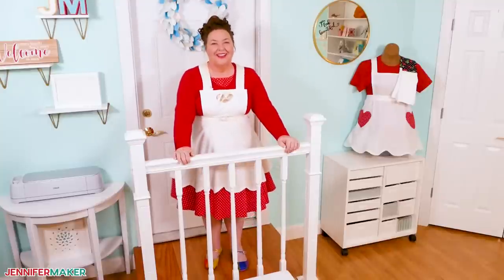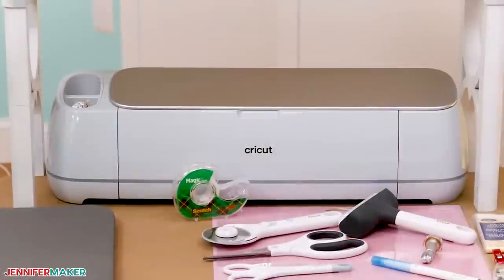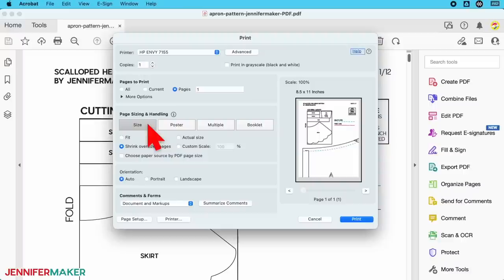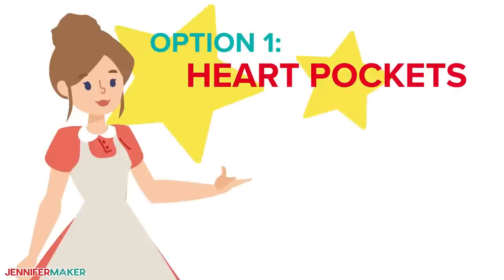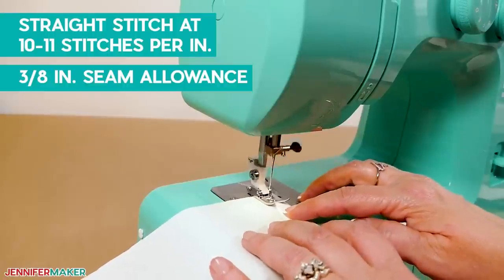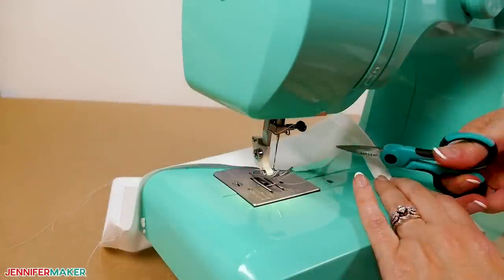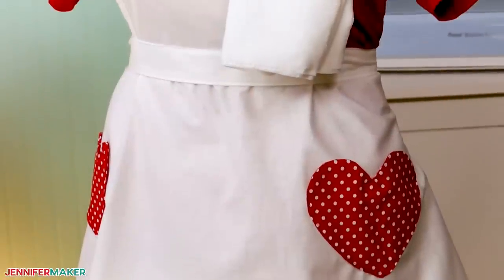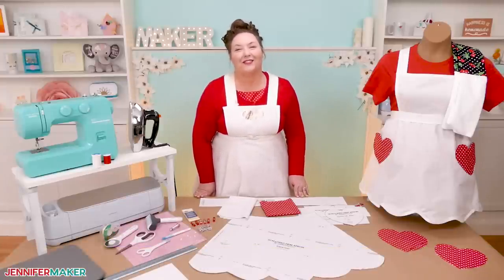How to Make an Apron | Beginner-Friendly Sew With Me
Learn how to make an apron with a vintage style and cute pockets!

I love aprons! They're functional and fashionable, especially when you add your own twist! Many of you have asked where I get the aprons I wear in my videos. Well, I make them! And now you can, too, with my free, printable crossback apron pattern! It's a simple and satisfying sewing project with basic materials. Plus, I'll show you how to cut adorable heart pockets with your cutting machine, but you can add decals or other decorations, too!

* Sewing Machine - I used the Janome Arctic Crystal Sewing Machine with an appropriate needle
* Printer - preferably color, I used my HP Envy 7858
* A method to print a PDF - I used Adobe Acrobat Reader, which is free
* 3 yards white cotton fabric
* 1/2" Double Fold Bias Tape - I used white
* White Thread
* 1 Yard contrasting cotton fabric - for Heart Pockets - I used red
* Red Thread - for Pockets
* Scotch Tape
* Printer Paper
* Household Iron
* Heat Pad
* A method to cut your heart pockets - I used the amazing Cricut Maker 3 with a Cricut Rotary Blade but you can also use the original Maker or an Explore with the Bonded Fabric Blade, or cut them by hand
* Pink Fabric Grip Mat 12" x 12" - if you use a Cricut to cut the pockets
* Straight Pins
* Sewing Clips
* Paper scissors to cut out the pattern
* Handheld Rotary Cutter and
* Self-Healing Mat or
* Fabric Scissors
* Washable Fabric Marker
* My free pattern Design # 482 – (available in my free resource library

Credits:
Introduction: PixelBytes (my daughter Alexa)
Videography: Jennifer and Greg on Panasonic Lumix FZ-1000 DSLR 4K cameras
Audio and Video Editing: Team JenniferMaker
Design: A Jennifer Maker original